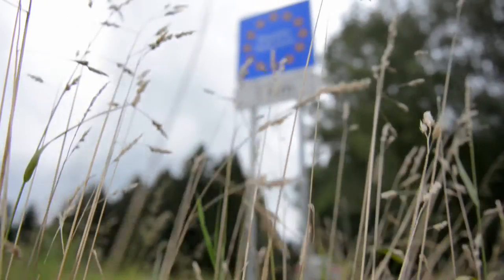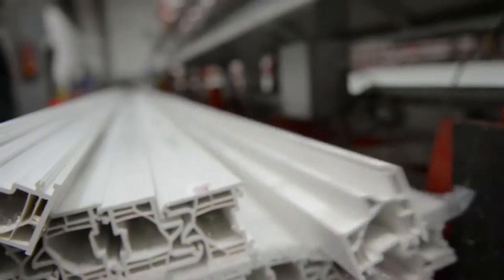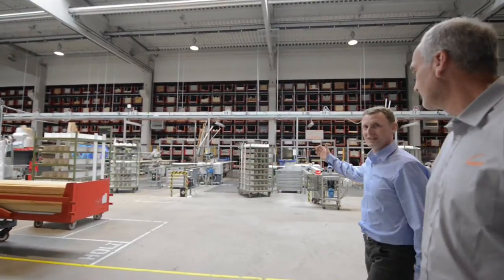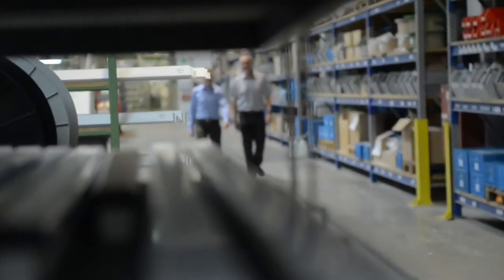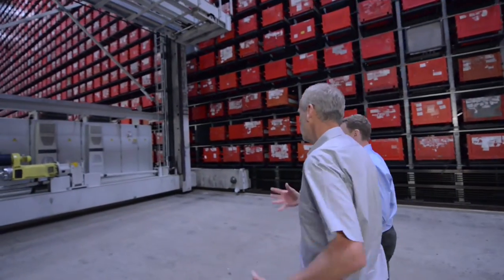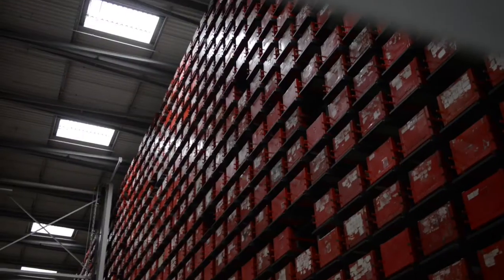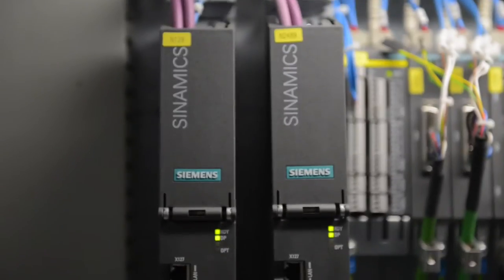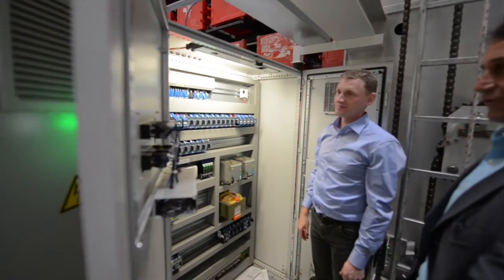Storage and retrieval machine with IDS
A storage and retrieval machine recently manufactured by KASTO Maschinenbau in Achern, Germany, for Internorm, an Austrian window manufacturer, has once again demonstrated that the use of Integrated Drive Systems in this application field pays off in multiple ways – for the machine manufacturer as well as the end customer.